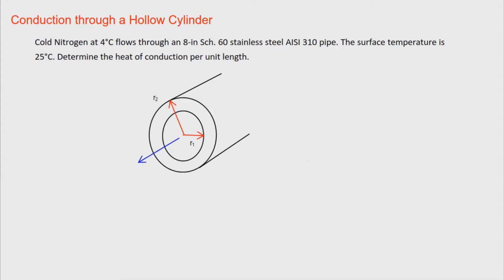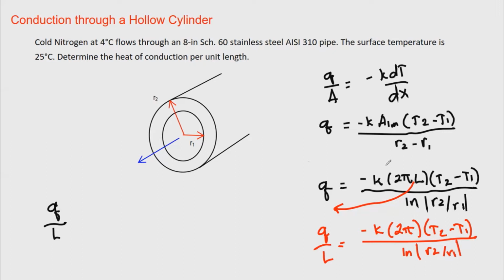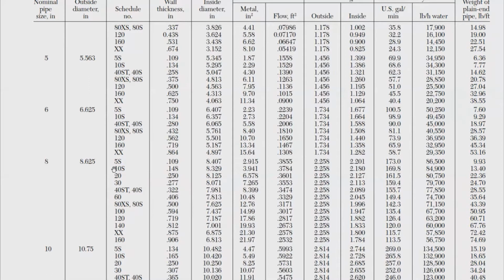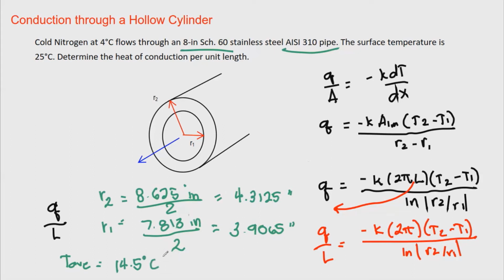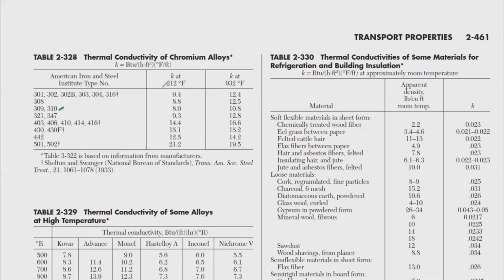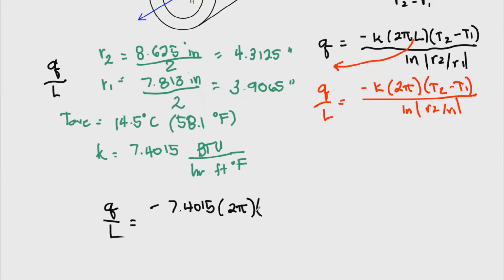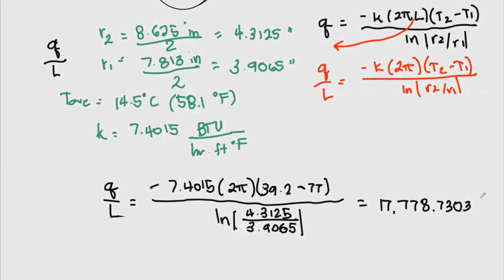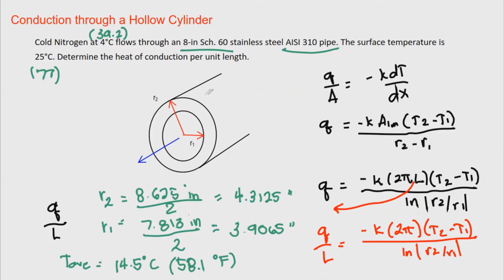5 - Example Hollow Cylinder Conduction + Using Piping Specifications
This video discusses how to solve conduction through hollow cylinder as well as the usage of piping specifications in Perry's Handbook.